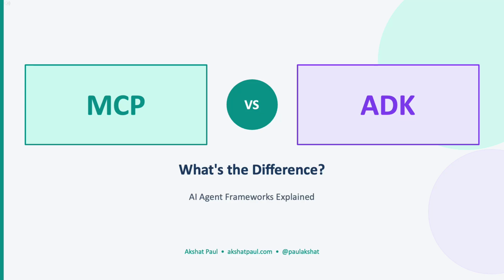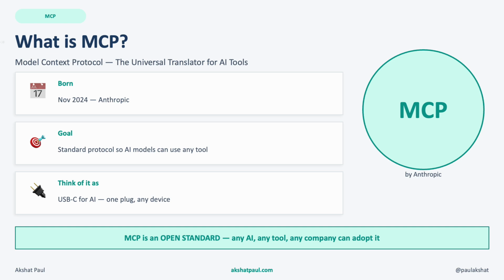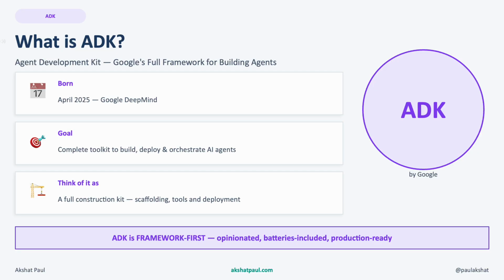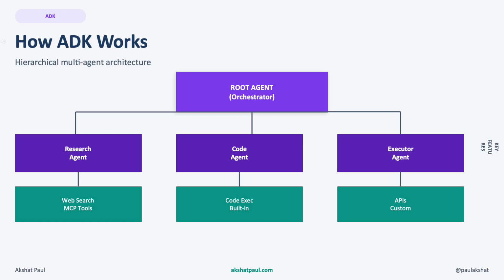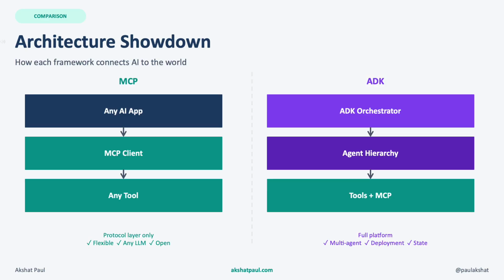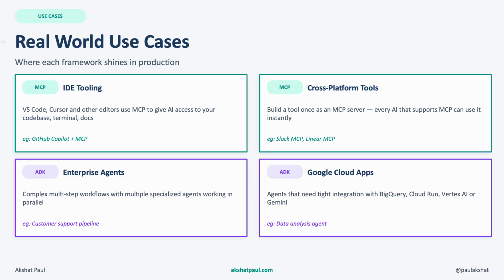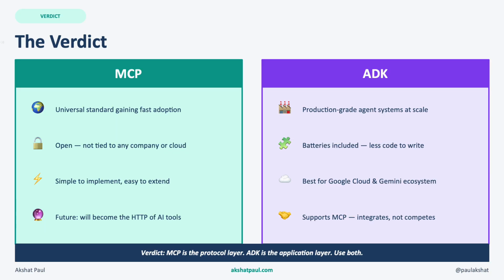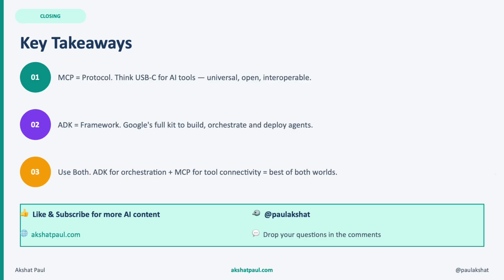MCP vs ADK: What's the Difference? | AI Agent Frameworks Explained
Are you confused about MCP and ADK? You're not alone.

In this video, I break down the difference between Model Context
Protocol (MCP) and Google's Agent Development Kit (ADK) — two of
the most talked-about frameworks in the AI agent space right now.

By the end of this video you'll know:
✅ What MCP is and how it works
✅ What ADK is and how it works
✅ How their architectures compare
✅ Real-world use cases for each
✅ When to choose MCP vs ADK (or both!)

🕐 TIMESTAMPS
00:00 - Intro & Title
00:47 - The AI Agent Revolution
01:44 - What is MCP?
03:07 - How MCP Works
04:32 - What is ADK?
05:51 - How ADK Works
07:10 - MCP vs ADK Head to Head
08:37 - Architecture Showdown
09:57 - Real World Use Cases
11:35 - When to Choose Which?
12:57 - The Verdict
14:16 - Key Takeaways

🐦 X/Twitter → @paulakshat